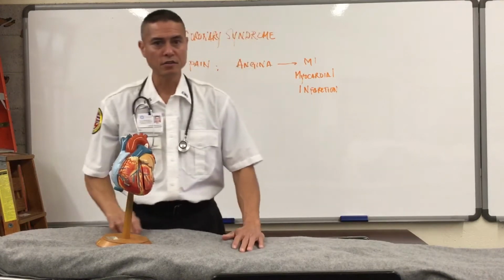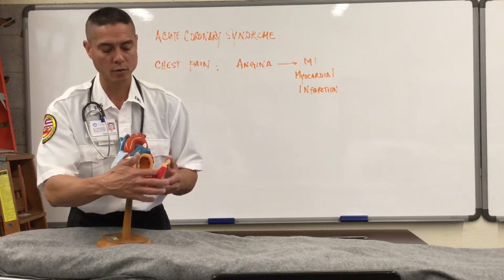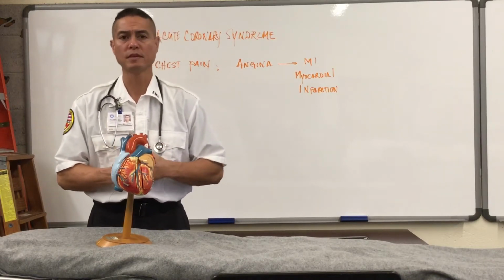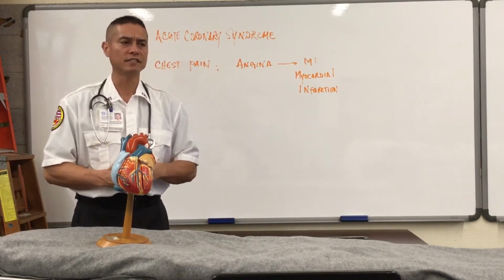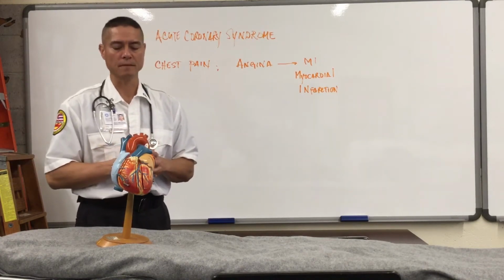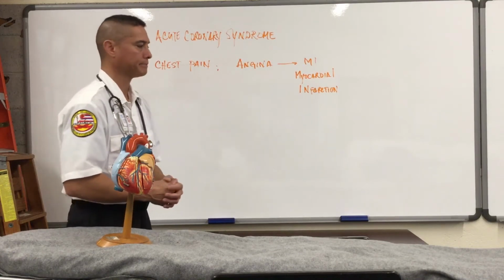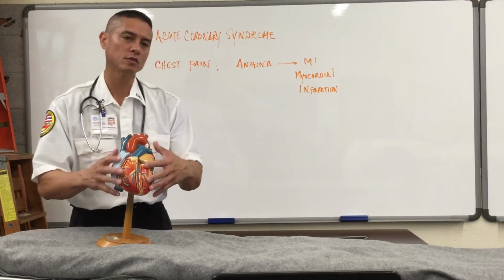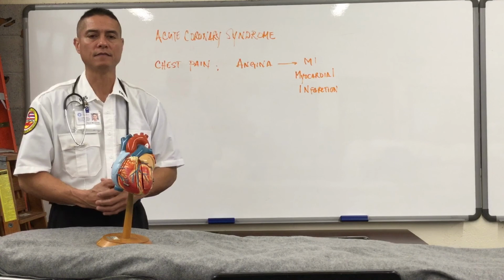Acute Coronary Syndrome